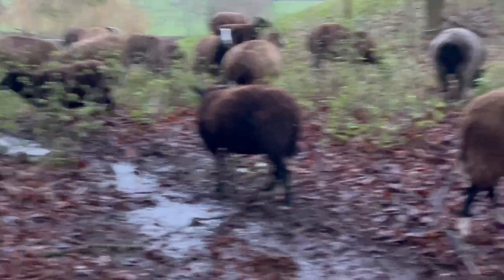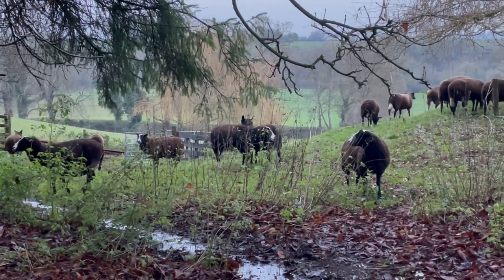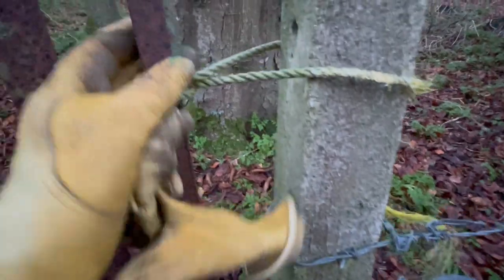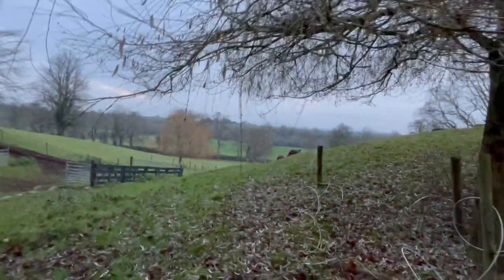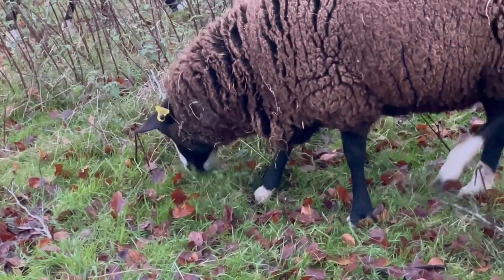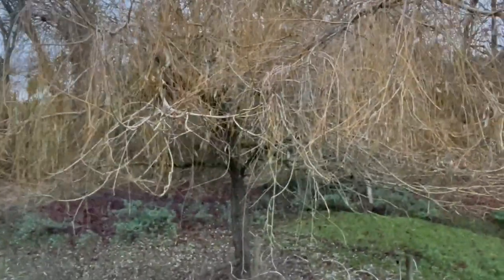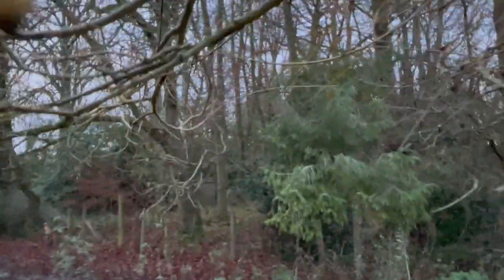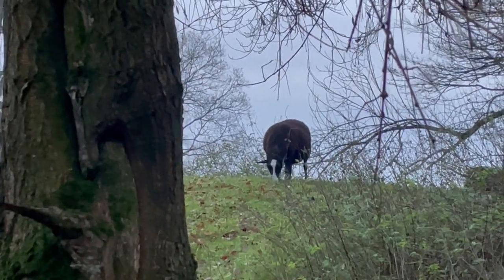As I collect kindling sheep come to drink water & I talk about willow trees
Willow trees are such an ancient vital part of the land scape. Old varieties of trees are self pollinators so they don’t need any insect or animal to reproduce. You can cut a young branch of a willow and stab it into the ground and it will grow. They’re also great healers with such a wealth of uses as pain killer, anti inflammatory, fever reducing properties and a blood thinner. Every farm should have such to feed animals when they’re not well.